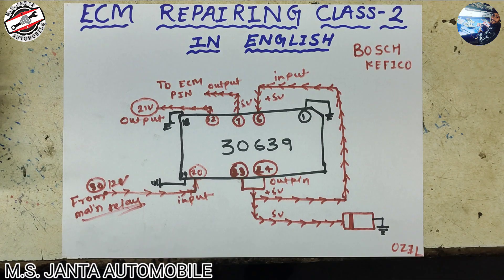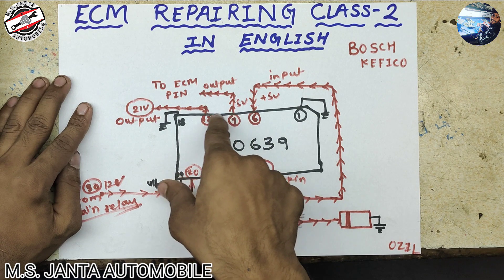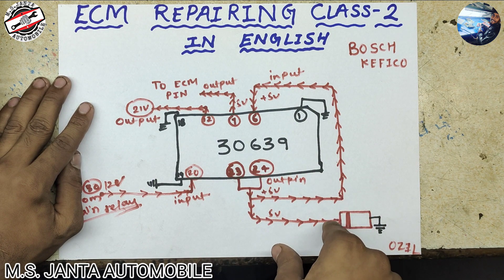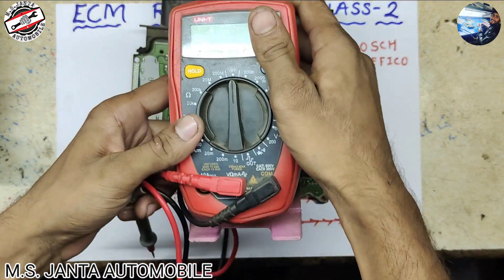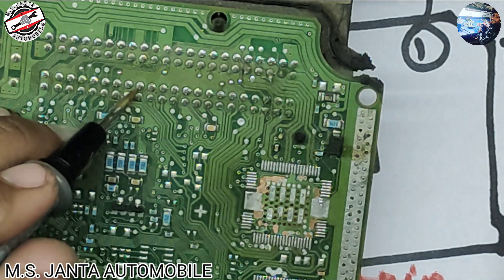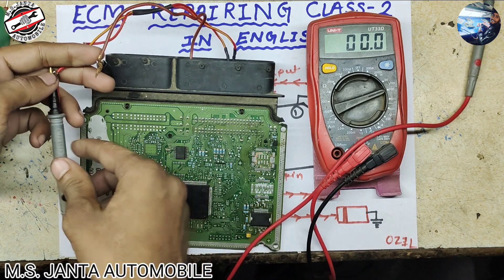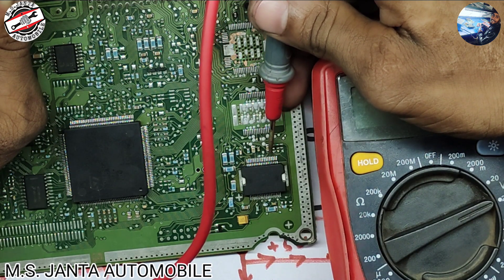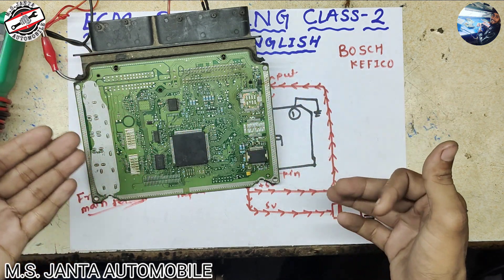Ecm Repairing Class-2 in English | 30036,30639 ic pinouts and 21v out and 5v distribution | bosch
Important Point:-

Hello guyz.
1) Ecm Training Class-1 | About power section 1 with supply ic only (40077) | ignition n 12v on sply ic👇

2)Ecm Training Class-2| About power section 2 with injector ic supply (40005) | ignition and main, gnd👇

3) Ecm Training Class-3 | About power section 3 with final this ic most common get faulty| Ozil Shaikh👇👇

4) Ecm Training Class-4 | System ic section 1 with on table checking process without pinout(4587P) Ozil👇👇

5) Ecm Training Class-5 | System ic explain and fault find | 4587P | don't skip video watch full |Ozil👇

8) Ecm Training Class-8 | +12v Supply injector high side Circuit | Magnet marrelli ecm explain| Ozil S.👇👇

9) Ecm Training Class-9 | 21v Supply in injector section of Magnet marrelli ecm | don't skip video Ozil👇👇

10) Ecm Training Class-10 | High side Injector Circuit Feedback of  Magnet marrelli ecm | Clear all dout👇👇

11) Ecm Training Class-11 | Power ic L9132 Magnet marrelli ecm explain section 1 | Maruti fiat etc Ozil.👇👇
12) Ecm Training Class-12 | L9132 mai relay output, 5v out, Processor input | Magnet marrelli ecm | Ozil👇👇

13) Ecm Training Class-13 | L9132 last video of power ic | crank, can, etc pins | Don't skip video Ozil.👇👇

14) Ecm Training Class-14 | Abs control module Supply battery to abs pin | 9409 internal circuit | Ozil.👇👇

15) Ecm Training Class-15 | 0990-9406 power and system ic | abs control module Supply explain | Ozil S👇👇

16) Ecm Training Class-16 | abs module live board voltage checking and explain | Doge abs | Ozil Shaikh.👇👇

18) Ecm Training Class-18 Section 2 | Practical with eps tester and eps module | Don't skip video | Ozil👇👇

20) Ecm Training Class-20 | Low side injector section verna,i20 diesel ecm | Explain 40005 ic and mosfet👇👇

21) Ecm Training Class-21 | 12v high circuit supply of injector section | i20, verna diesel ecm | Ozil👇👇